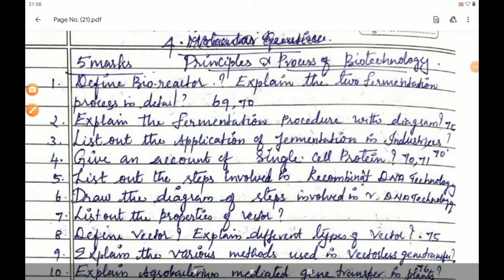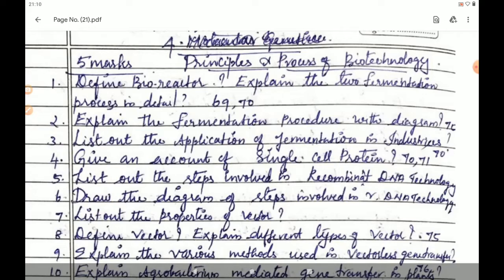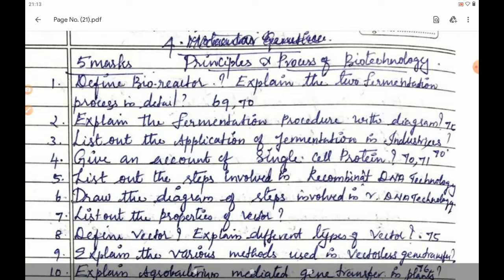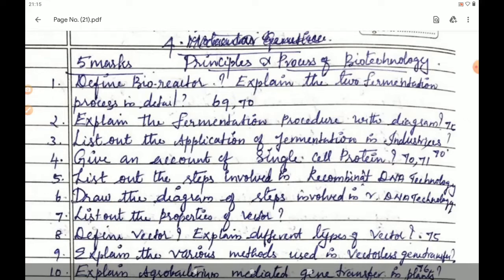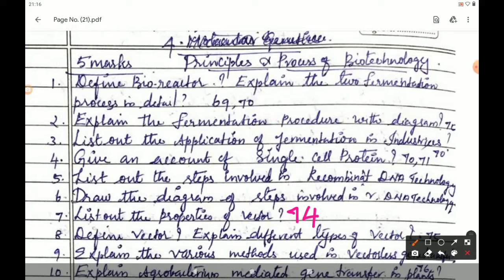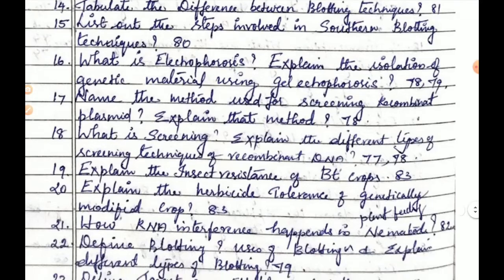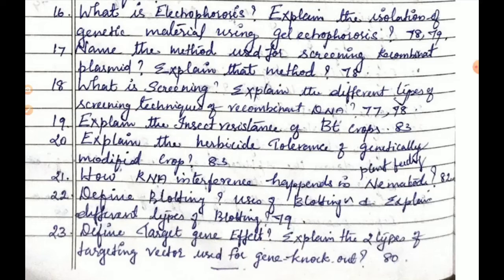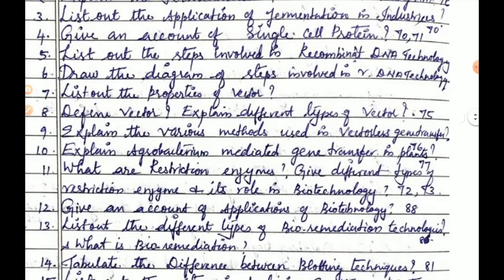+2 Bio Botany Principles and Process of Biotechnology ( Lesson 4) Important Questions&Answers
* 5 marks Questions&Answers
( Part 3)